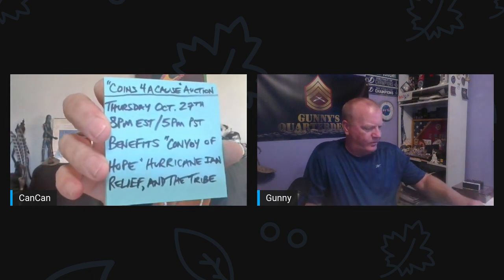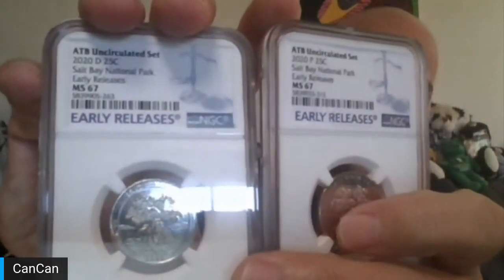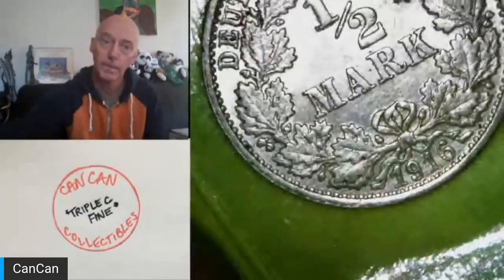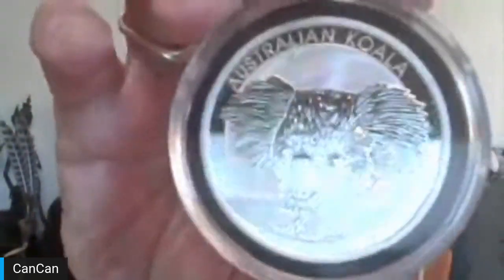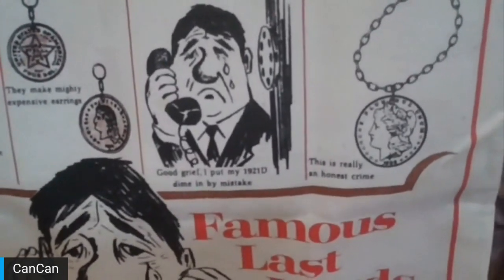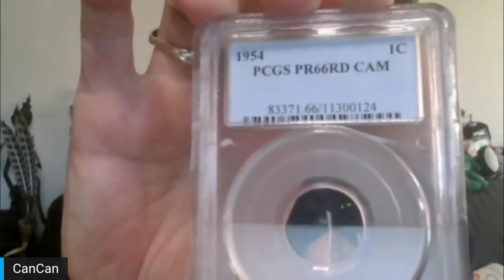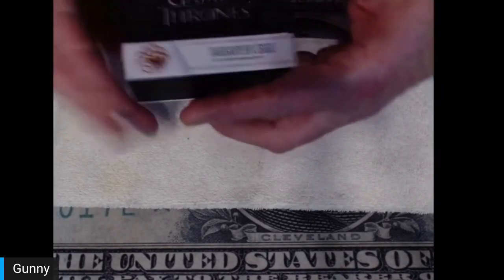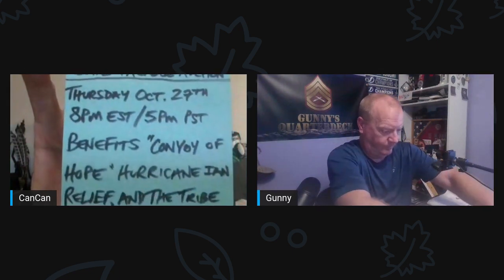Coins 4 A Cause Auction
Come gather for our next Coins 4 A Cause Auction.  This is going to support Those who suffered loss during the recent hurricane in Florida.  Please come and show your support.

You must be 18 years of age to bid on any lots.  The tribe will take care of US shipping.  We can discuss shipping if you live outside of the US.

Lot 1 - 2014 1oz .9999 Canadian Bald Eagle Wild Life Series
Lot 2 – BU tubed Roll 1975 P Lincoln Memorial Cents 95% Copper
Lot 3 – NGC MS 67 P&D 2020 Salt River Bay Quarters Early Release
Lot 4 – NGC MS 65 First Day Issue Andrew Jackson 2008 $1 P Coin
Lot 5 - 2 90% Silver German Coins: 1916F ½ Mark, 1915DD1 Mark
Lot 6 – Low Mintage (429,000) BU Australian “Mob of Roos” $1 coin (Aluminum/Bronze)
Lot 7 – 2014 Perth Mint Australian Koala 1oz .999 Silver
Lot 8 - 2014 Perth Mint Australian Saltwater Crocodile 1oz .999 Silver
Lot 9 – Vintage 1965 Bay Coin Canvas Collectors Crying Towel 16x30
Lot – 10 1954 Cameo Proof set in Black Capital Holder (W/Empty Slabs)
Lot - 11 Custom Kennedy 64 thru 70 Silver coin Set
Lot – 12 2022 Game of Thrones Targaryen Medallion with Tarot card and guidebook
Lot - 13 1971 Thru 1978 P&D Eisenhower Coin Set in Eisenhower Snap tights (Yes it includes the 73 P&D)